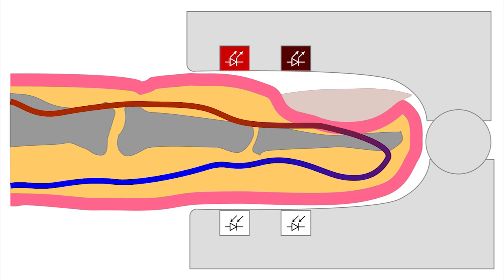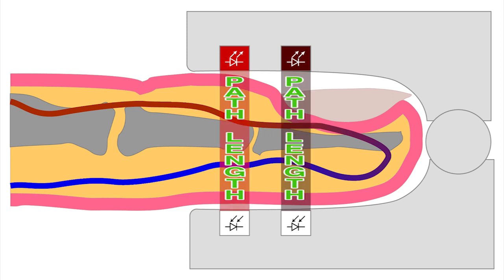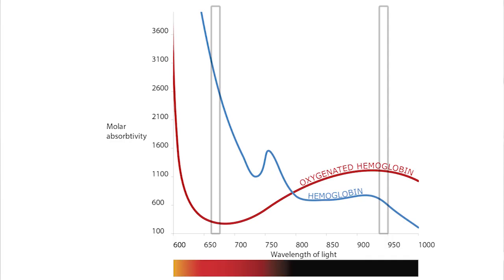Pulse Oximetry - New Technology (Part 4 of 5)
Dr. Bronson talks about the limitations of pulse oximetry and how white light spectrometry may be  used as an alternative to provide actual oxygen content as well as blood volume.